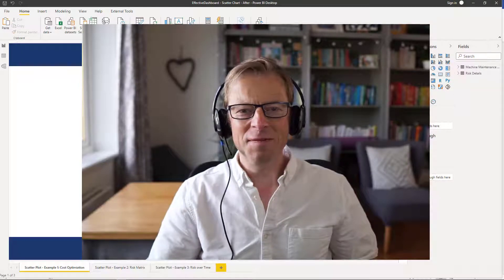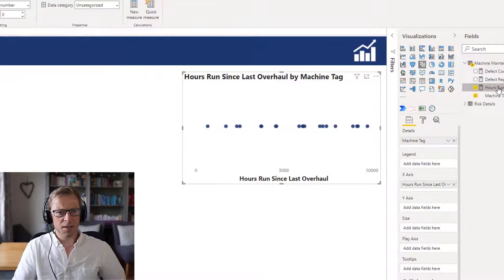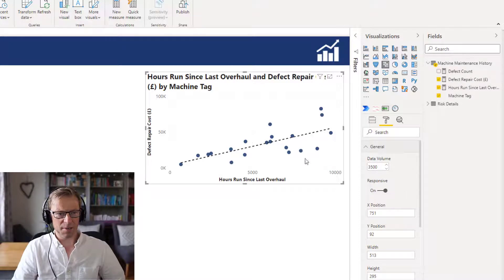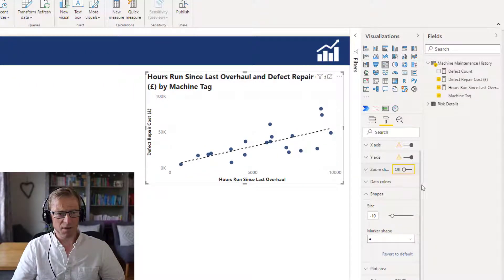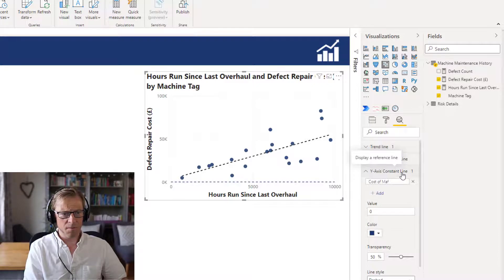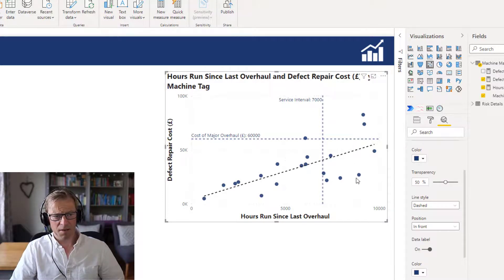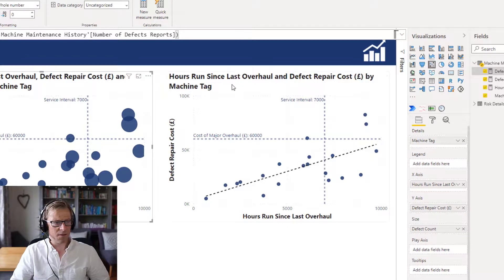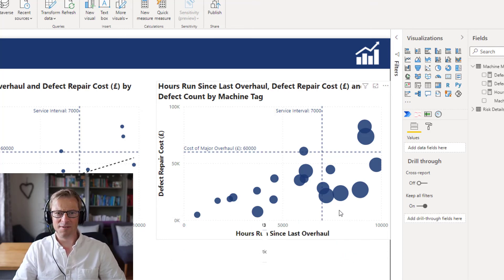Power BI Visual #9 - Scatter Chart Pt1 - Maintenance Cost Optimisation Using a Scatter Chart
In this video, I explain how to set up a scatter chart in Power BI. I use an example of maintenance costs vs. the number of hours a range of pumps have operated since the last time they were overhauled.

I cover setting up the scatter chart and provide an overview of the key formatting options. I also explain how to add analytics lines and use the size of each dot on the scatter plot to represent a measure, which is the number of defects in this example.

This is an example from the domain of equipment maintenance but the concept can be easily adapted to different cost optimisation scenarios.

Power BI Visual Guide #9 - Scatter Chart Pt2 - Creating a Risk Matrix Using a Scatter Chart